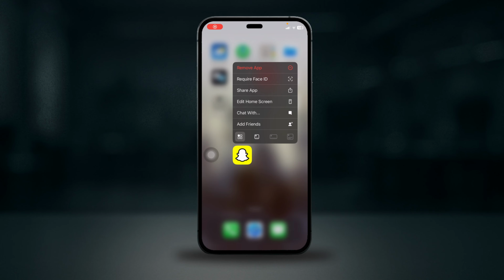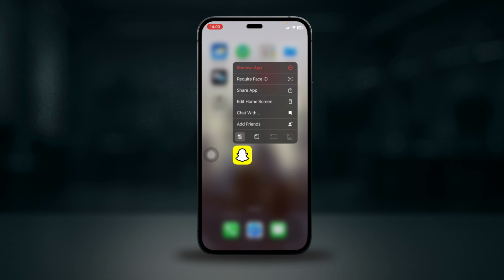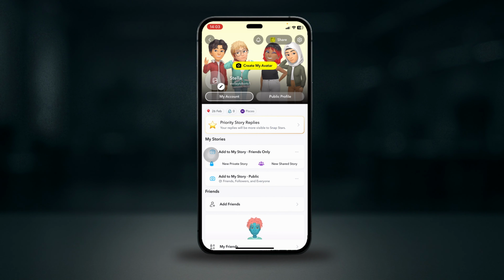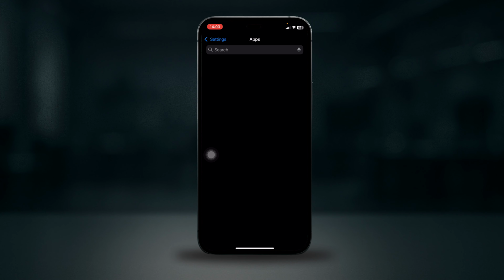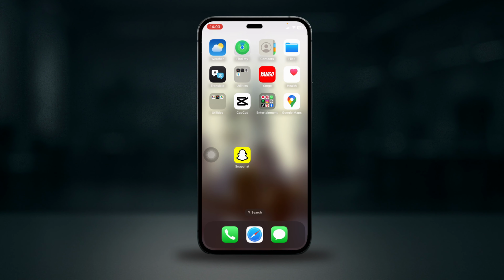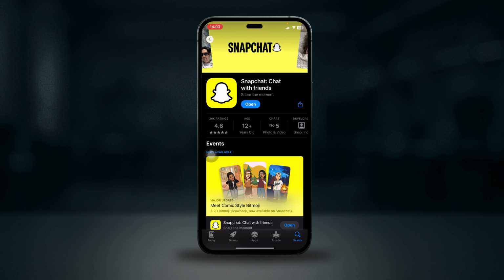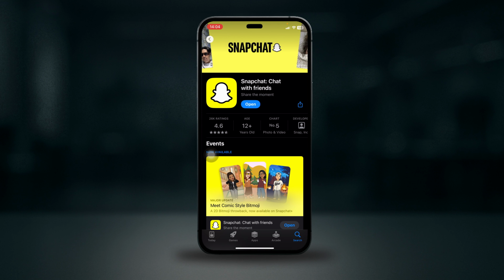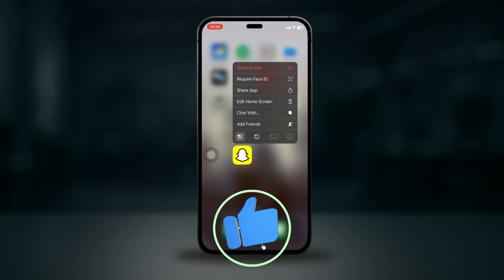Fix Snapchat Filters Not Showing (2025) | Missing Lenses & Filters Fix!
Snapchat filters or lenses not showing? Missing filters, no trending lenses, face filters not loading, or the lens carousel is empty? In this updated 2025 Snapchat Fix, I’ll show you ALL working solutions to restore every filter and lens on your iPhone or Android.

This video helps if you’re facing:

Missing filters

Lenses not showing

Face filters not appearing

Snapchat filters gone after update

No camera filters

Cartoon, crying, baby, anime filters missing

“Couldn’t load lenses” error

Filters stuck on loading

AR lenses disappearing

Effect not compatible with device

Snapchat camera glitch

Lens won’t track your face

These solutions work for all devices and even new accounts with limited filter access.